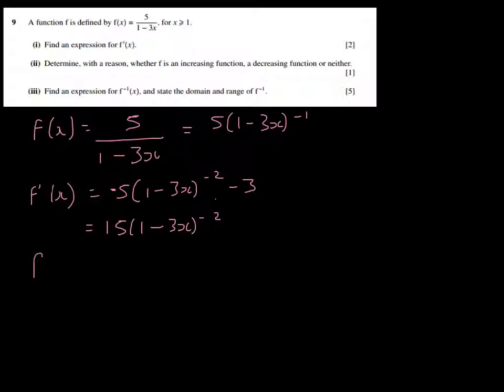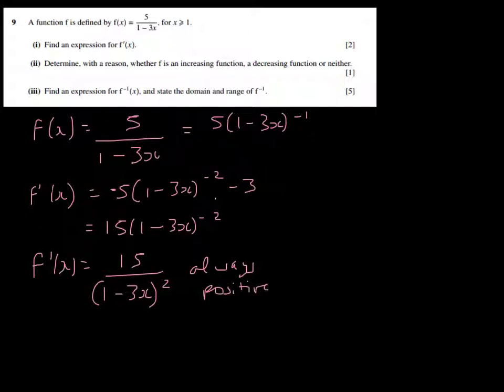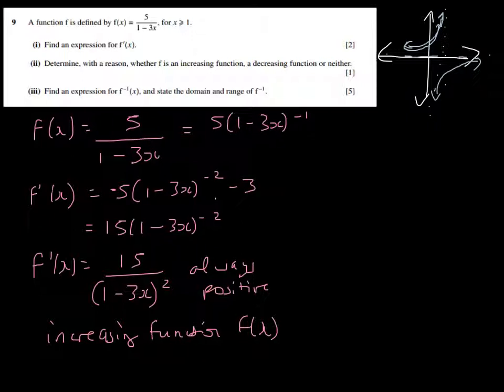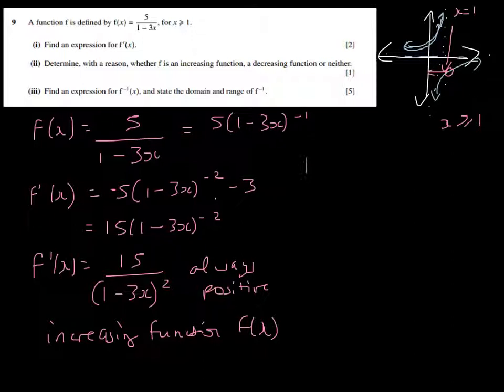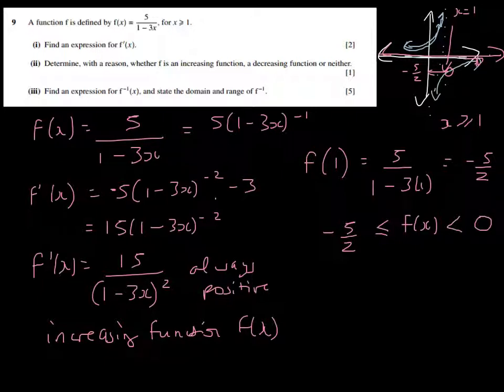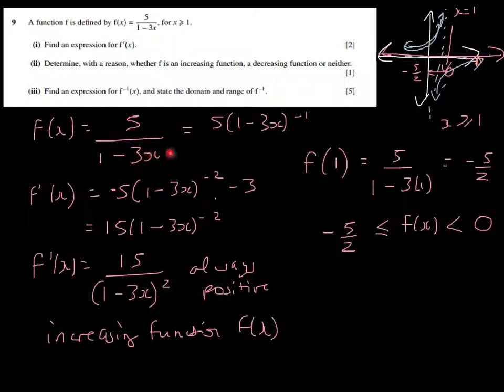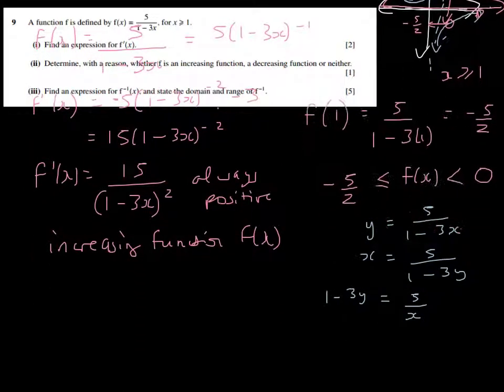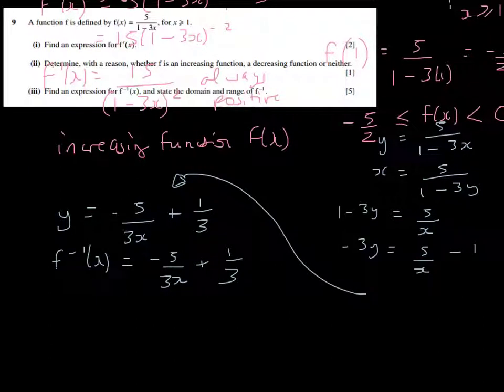12 May Jun 2013 q9